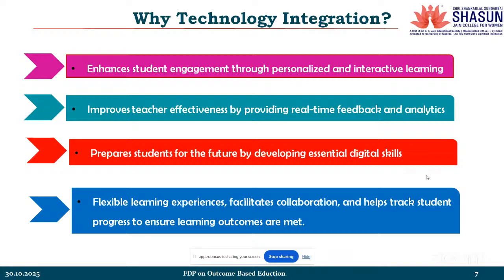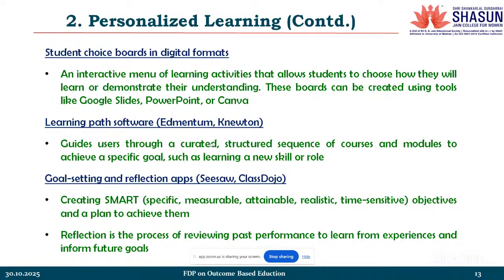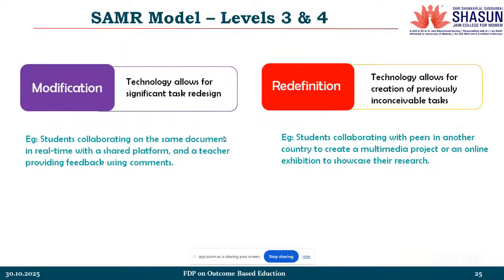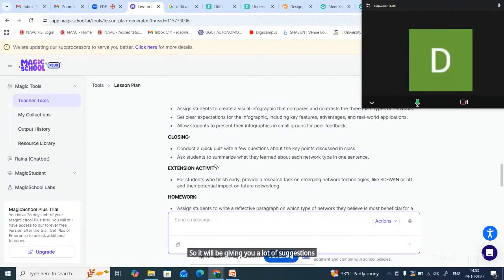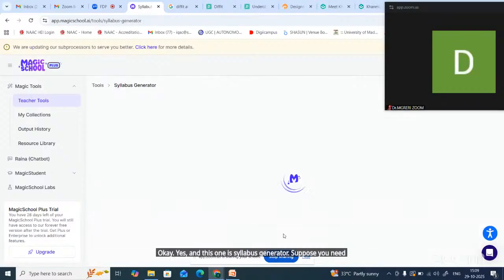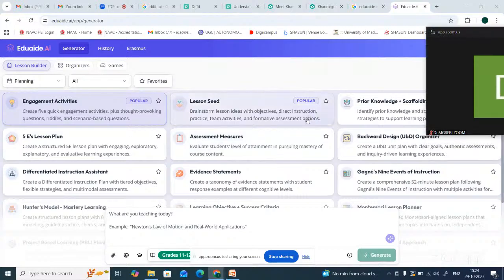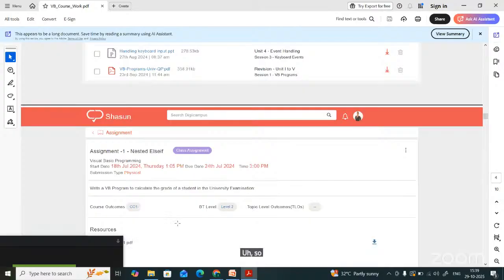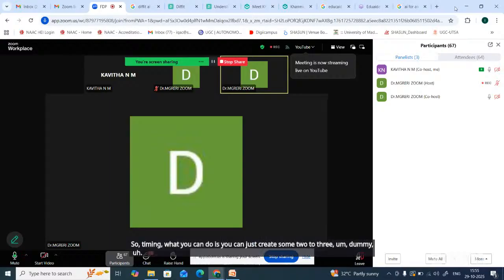FDP on Outcome Based Education